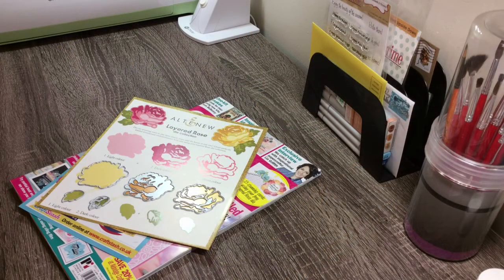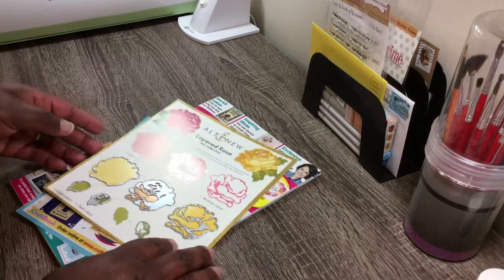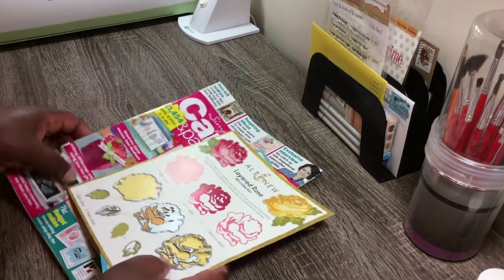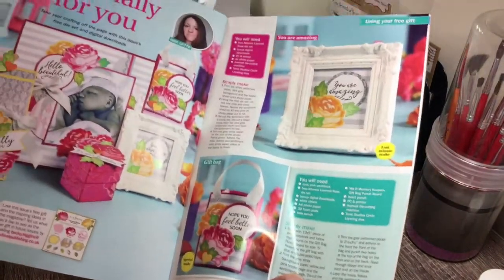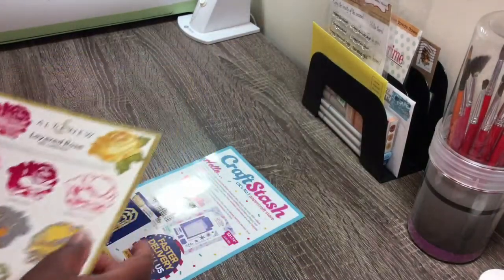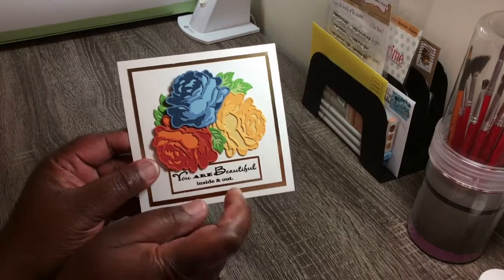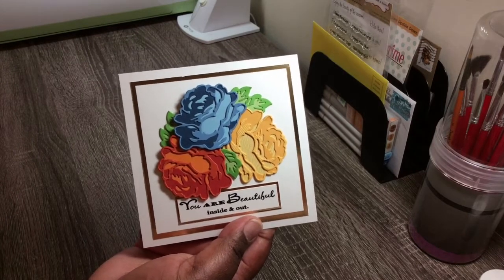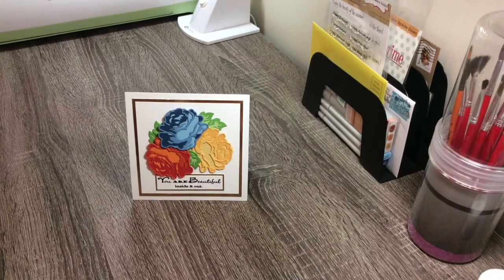C.A.S.E of the forgotten pins with Veronica!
Pinterest inspired card, here is the link to the original card creator